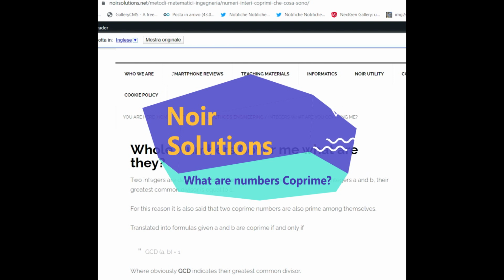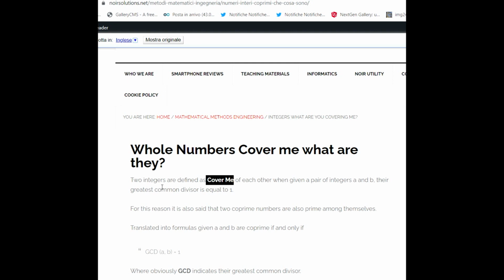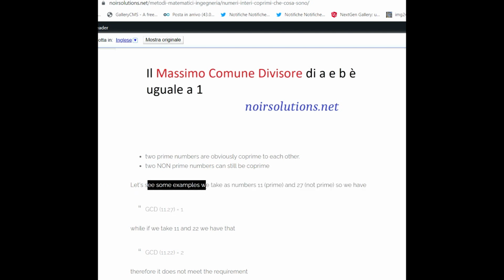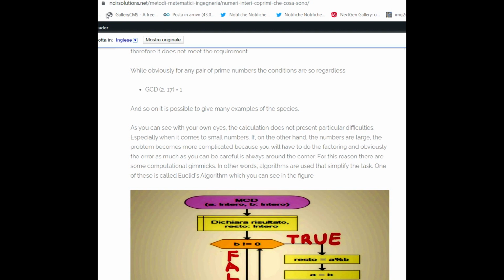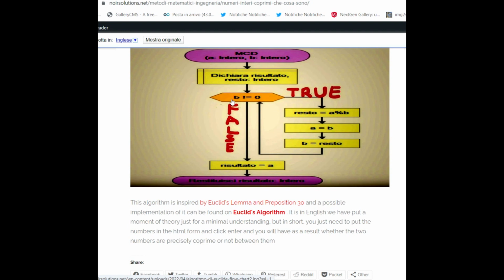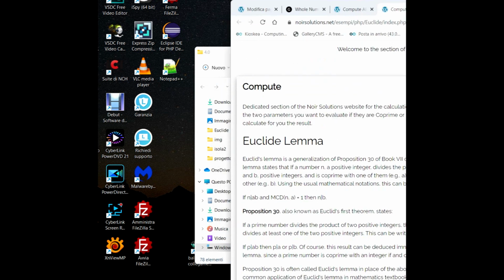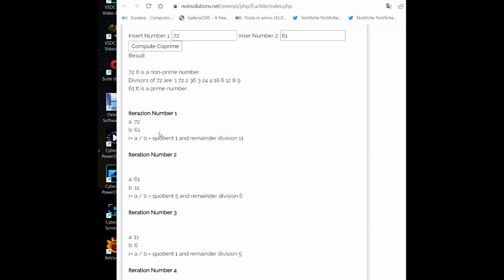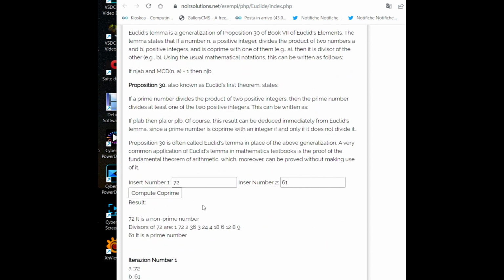Lesson 1. What are number Coprime ?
And now let's see what Coprimi numbers are. That is, what are the rules according to which two numbers can be considered co-primes and we will see in this tutorial that the fundamental requirement to understand this is that the two numbers have the greatest common divisor that is equal to 1.